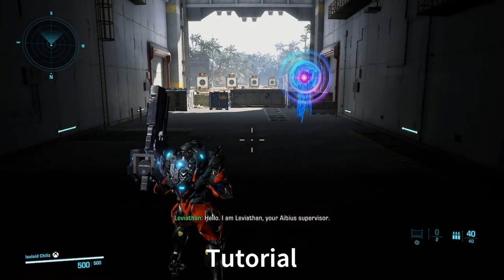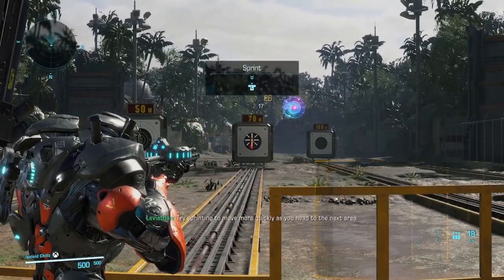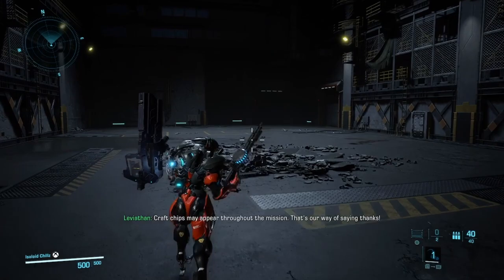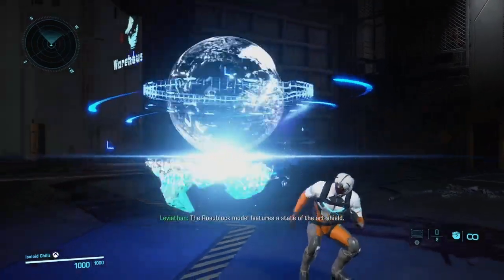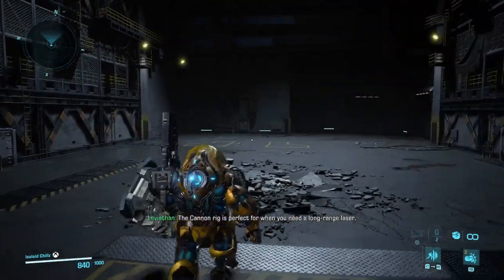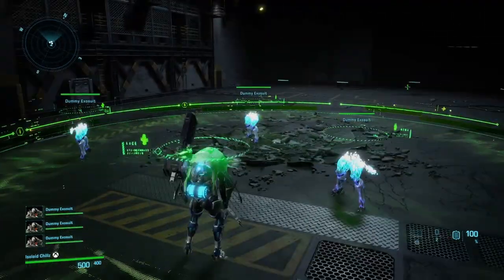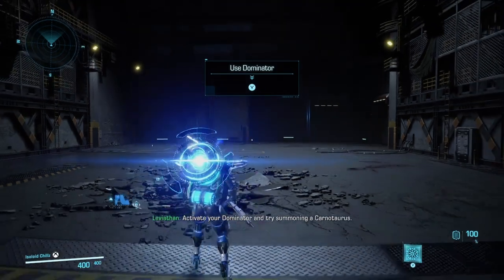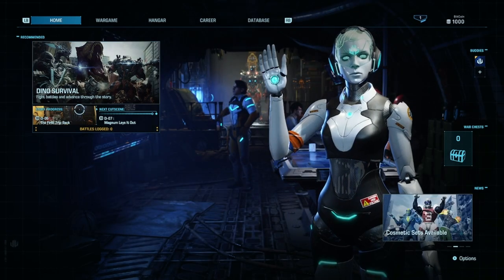Exoprimal training Tutorial gameplay on Xbox Series X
Exoprimal training Tutorial playthrough, gameplay on Xbox Series X. Training tutorial to learn the controls of the exo suits and abilities in Exoprimal. ExoPrimal is on Xbox Game Pass, gameplay on XSX.

Grab your favorite gaming gear and support XGN gaming with every order!

Tip Jar:
Enjoyed this video? Supporting XGN via my Tip Jar is greatly appreciated!

Viewer Support helped make this video, lets make more - together.